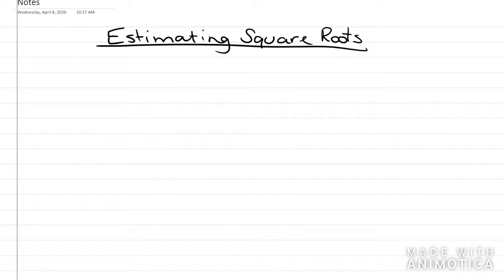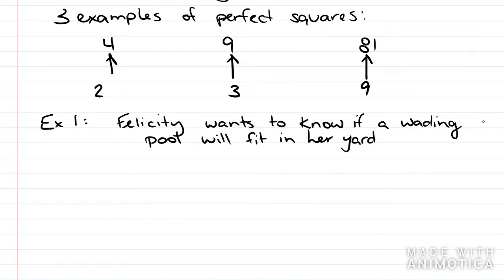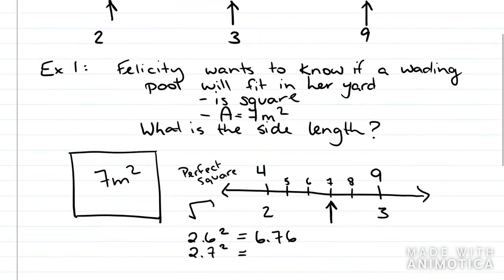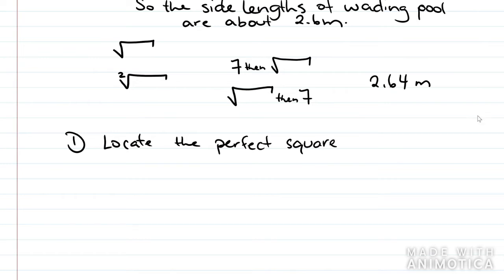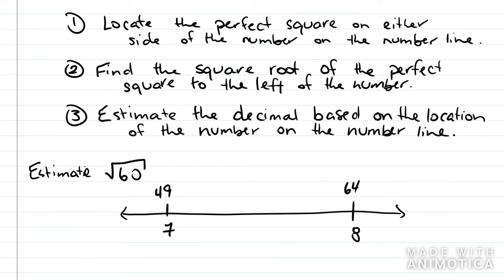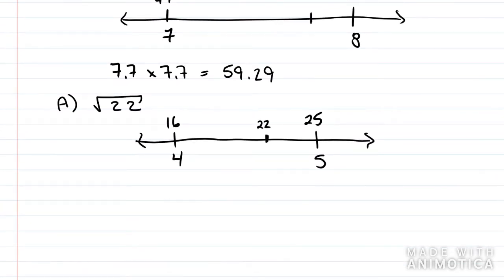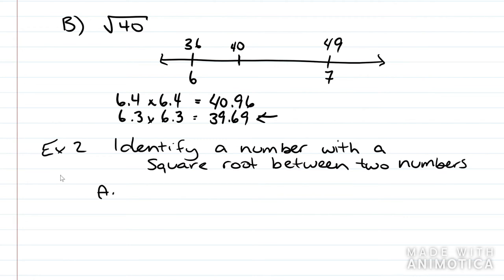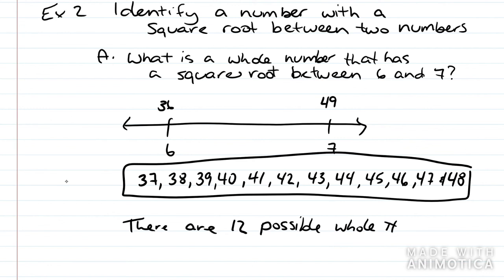Math 8 Estimating Square roots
This covers how to estimate square roots to the nearest tenth.